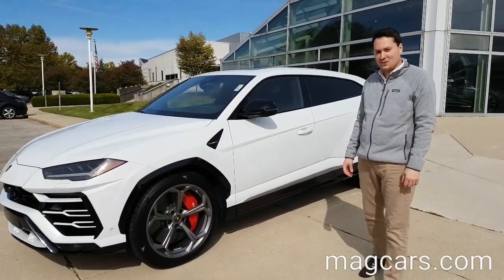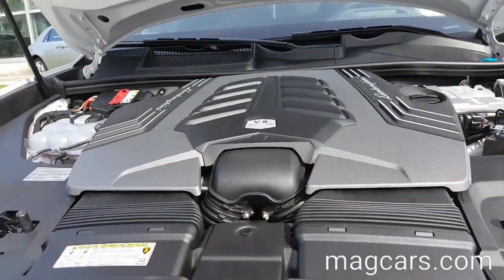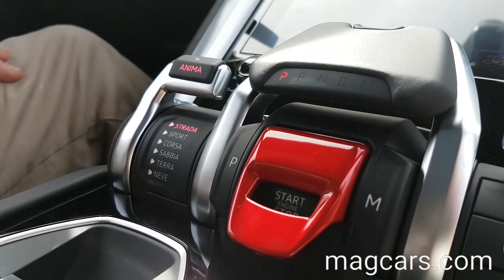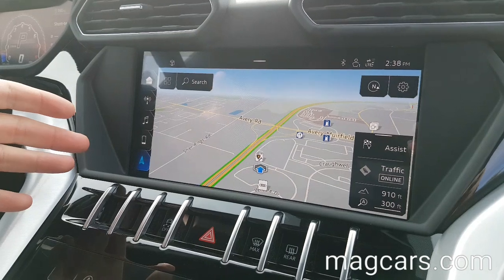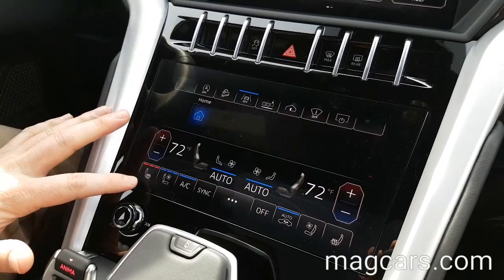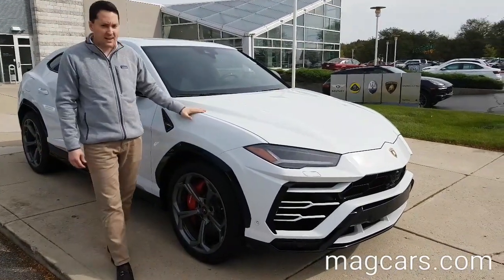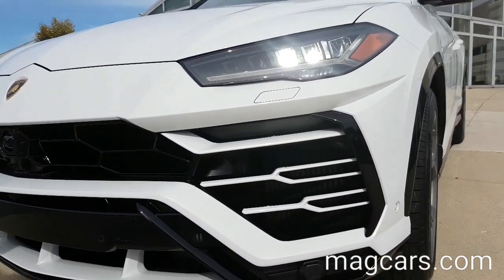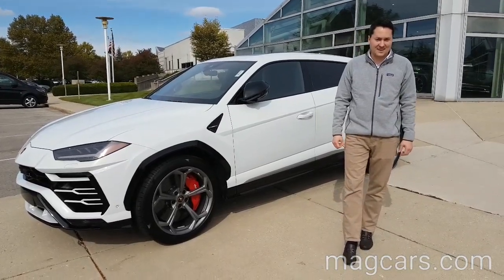2019 Lamborghini URUS at MAG Lamborghini Ohio!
Take a Virtual Tour of the 2019 Lamborghini URUS with MAG Lamborghini Ohio GM Mike Ingram!